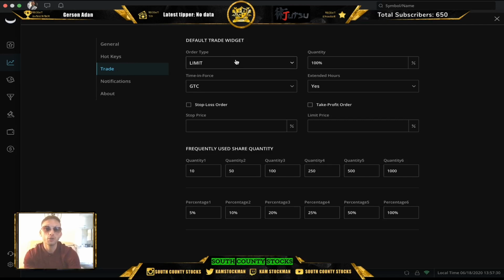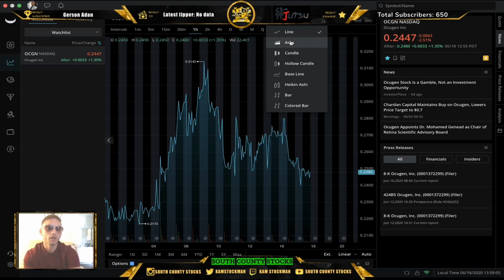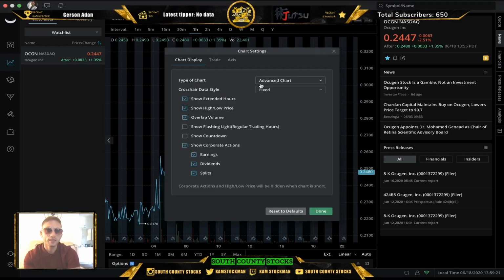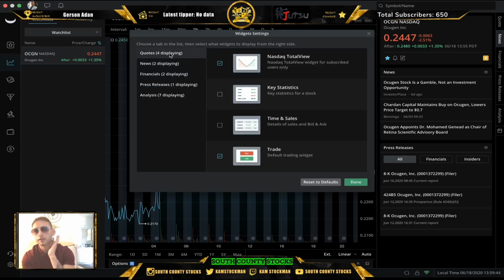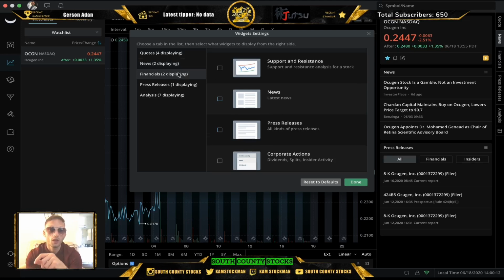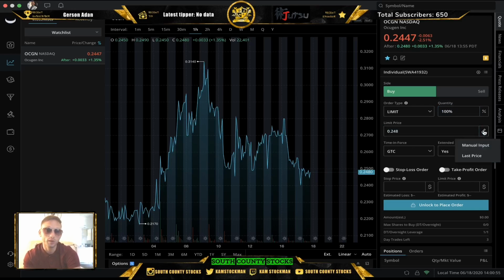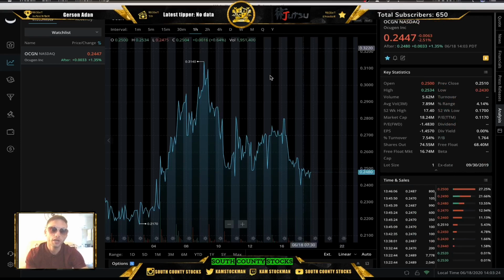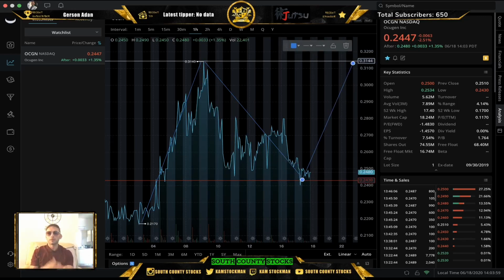How to Setup Webull for Day Trading the Stock Market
Stock Picks for Traders to Learn & Earn from the Market

1) PREMARKET MOVERS: Start ahead with stocks having a spike in price before the market opens. @ 6:00am - 6:15am PST

2) STOCKS IN PLAY: Get real-time alerts on when I make my trade, the price I plan on buying at, and how to trade the stock in play. @ 6:00am - 7:00am PST

3) DAY TRADING WATCHLIST: Follow the top performing stocks in play for the day. @ 6:30am - 7:00am PST

4) SWING TRADES: Get notified on what stocks are trading much lower than average, and build up your account by building positions in small companies with big potential to make average 10-20% per trade or more!

5) LIVE DICORD CHAT: Chat with Kam Stockman and all the members live via discord app real-time about the trades for the day, in addition to any other market related topics of discussion.

*For all new subscribers, please head over to my featured posts and read before trading.*

how to invest in stocks for beginners
penny stocks
penny stocks for beginners
investing in stocks
stocks to trade
stocks to buy
how to buy stocks for beginners